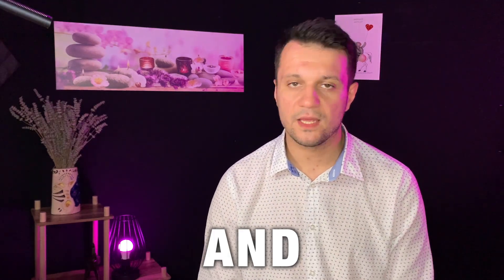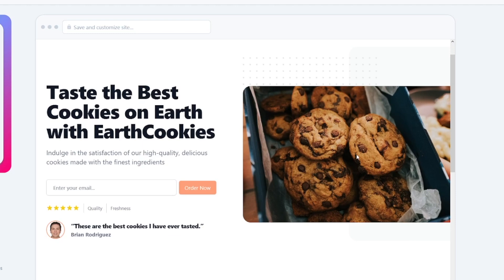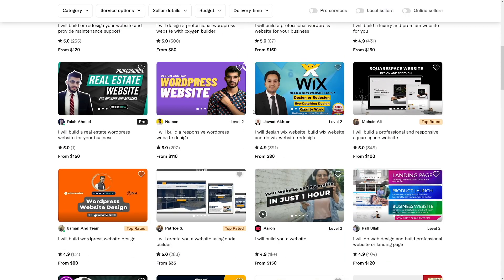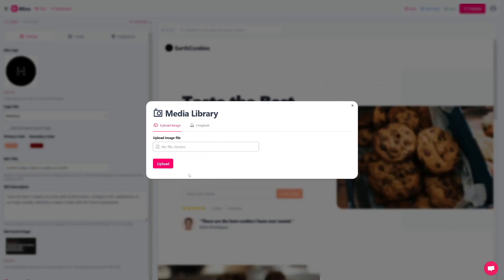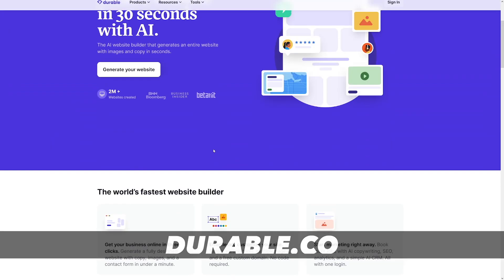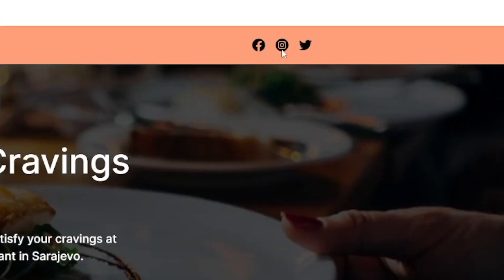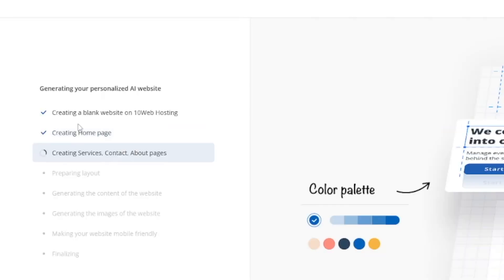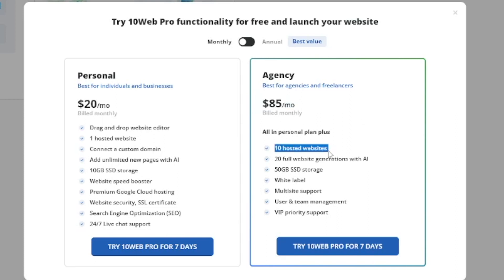Top 3 AI Website Builders For Beginners (Make Money With Web Design)